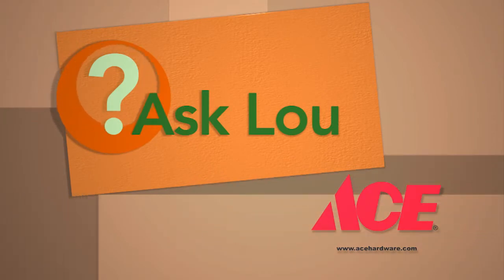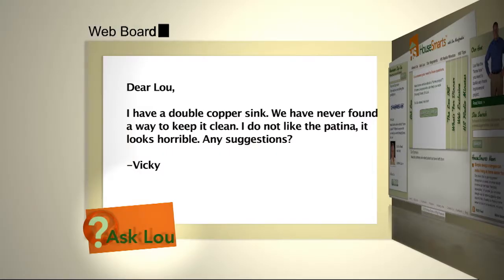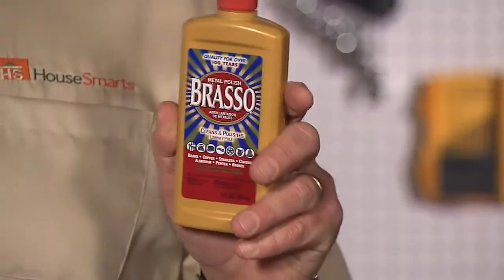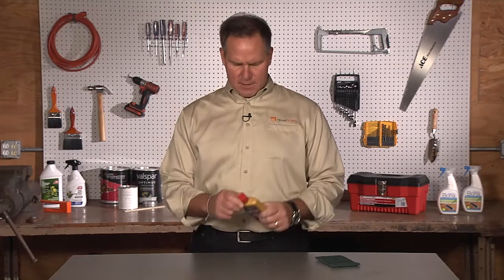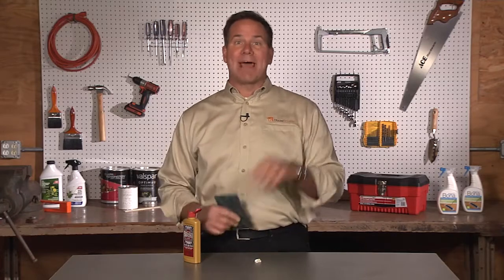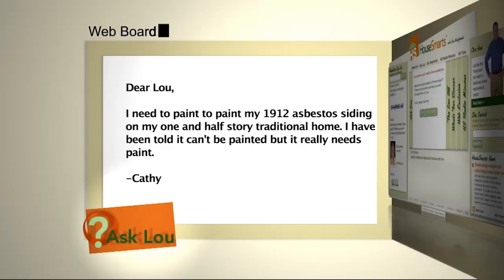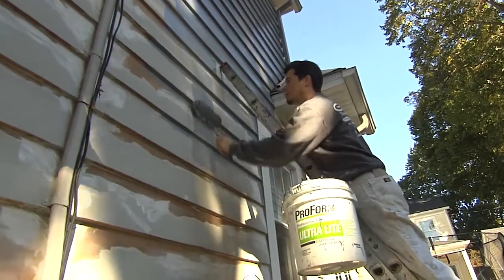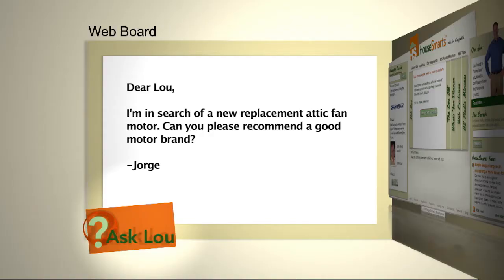HouseSmarts "Ask Lou" Episode 184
Do you have a DIY or home improvement question?  Well, go ahead and just Ask Lou.
TOPICS: Removing copper sink patina; painting asbestos siding; replacing an attic fan motor